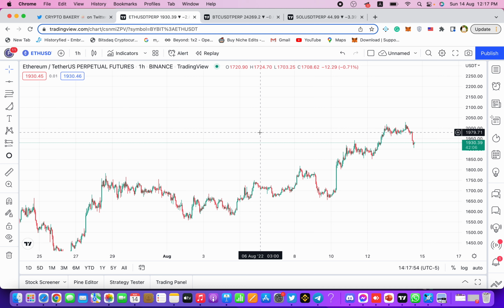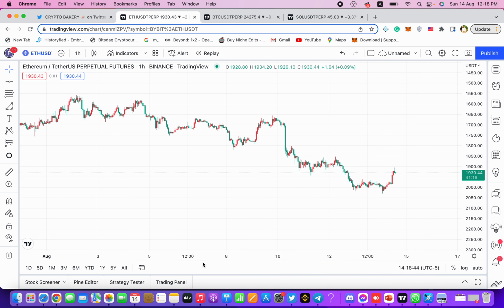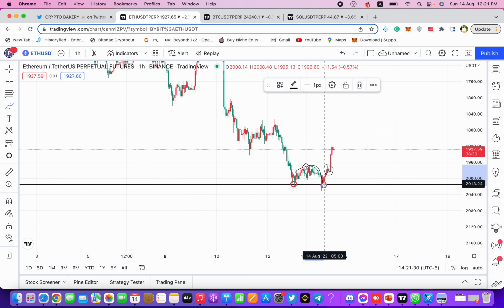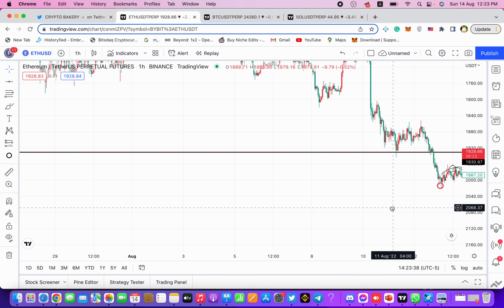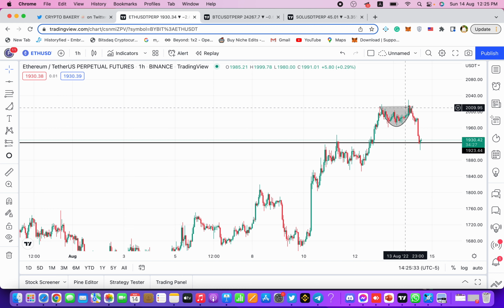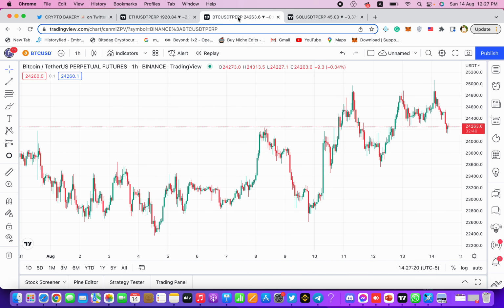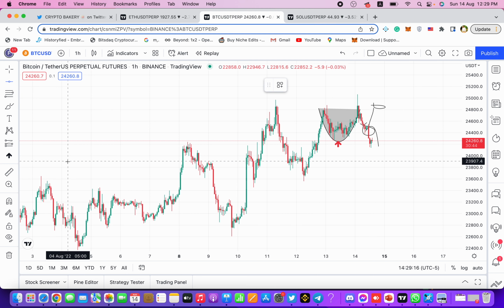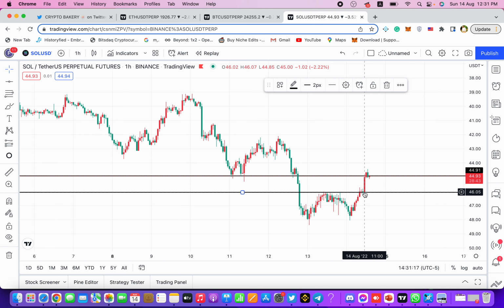NEW SCALPING CANDLE STICK STRATEGY TO FIND YOUR ENTRY